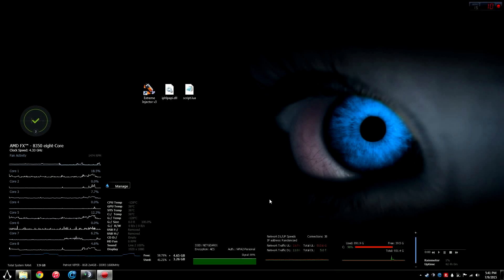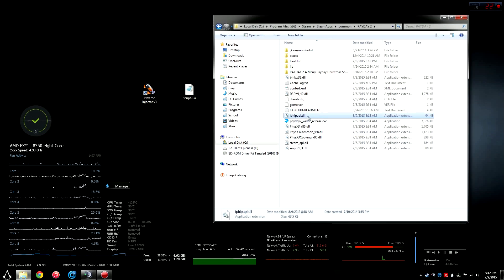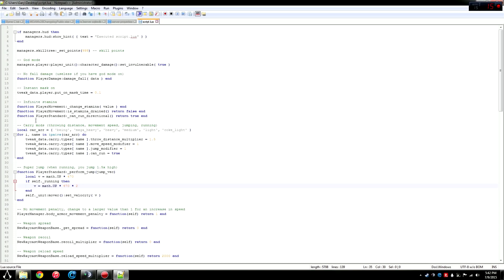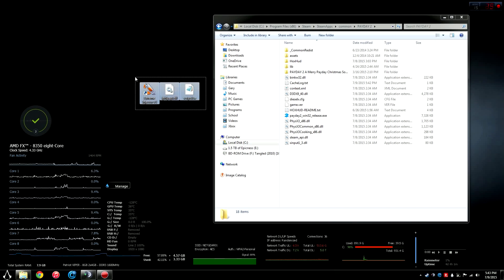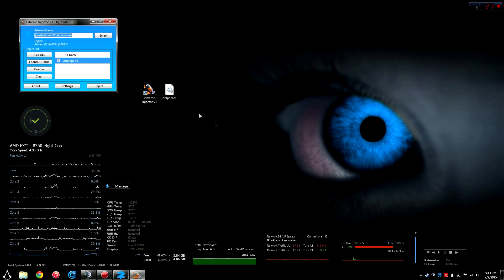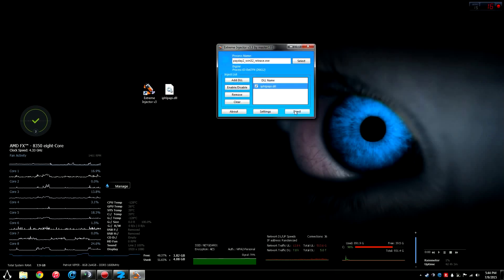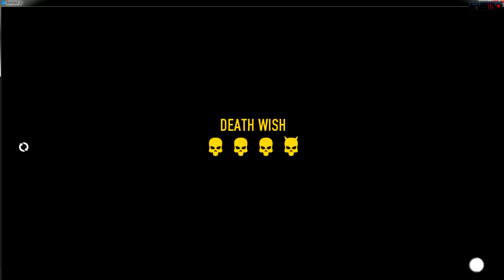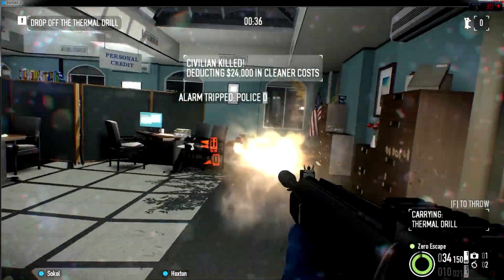How to hack Payday 2 v1.35.0 on PC *7/9/15*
Here is a tutorial on how to hack/mod Payday 2 v1.35.0